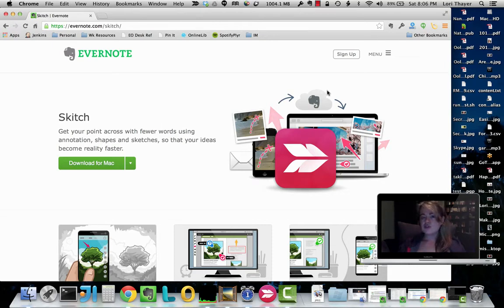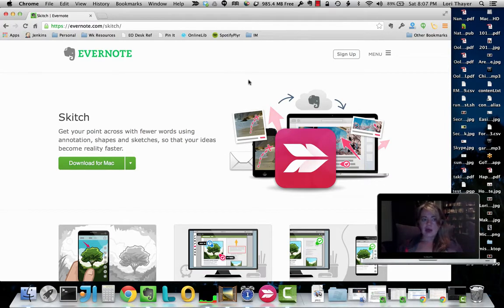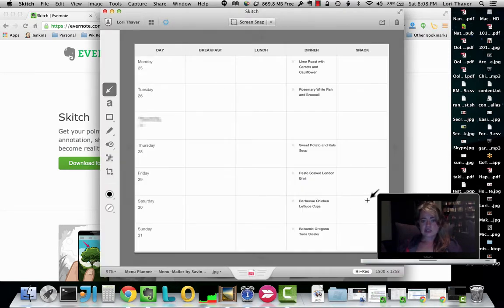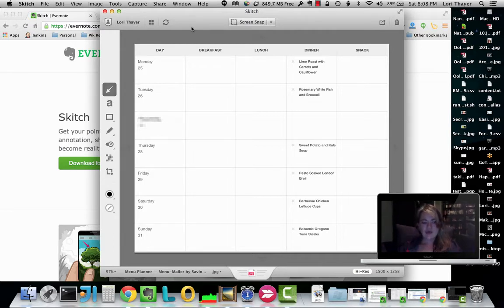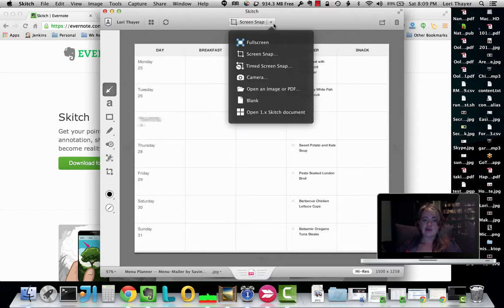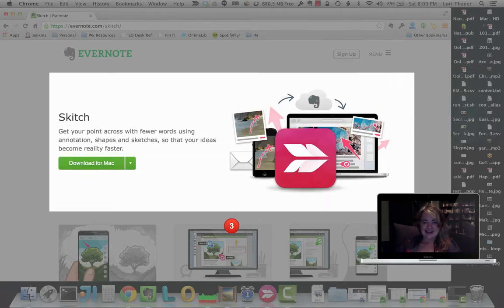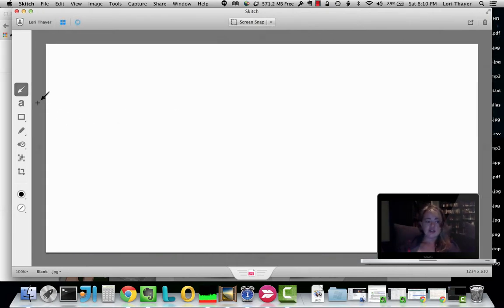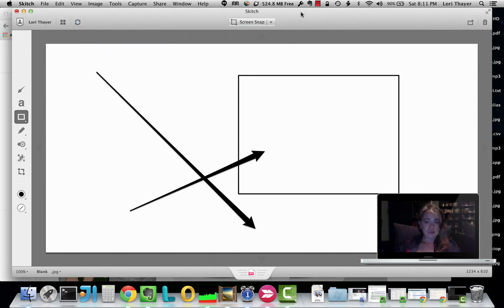Skitch For Image Capture Intro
Introduction to Skitch For Image Capture

Easily capture images with the Skitch application. You can specify the area of an image, take one of the entire desktop, use the camera, import an image or use a blank canvas.

The skitch images can then be marked up and will sync and backup to your Evernote account.